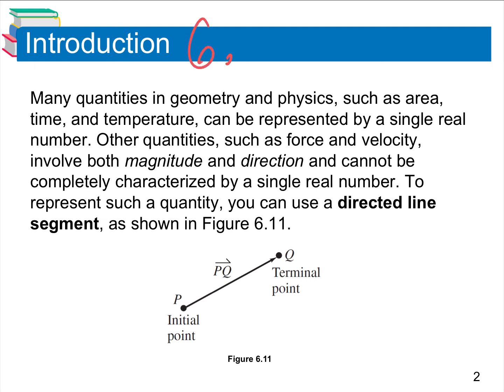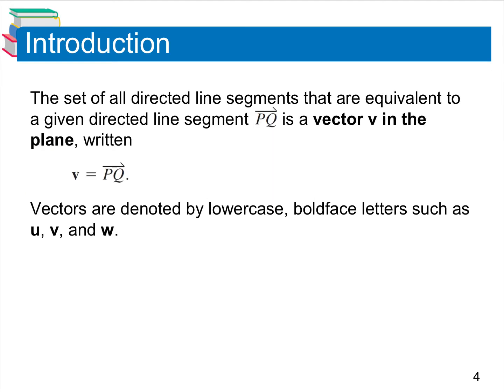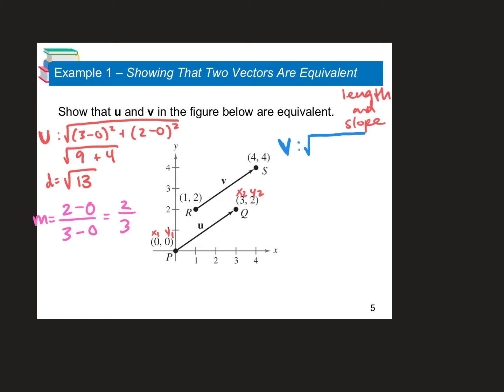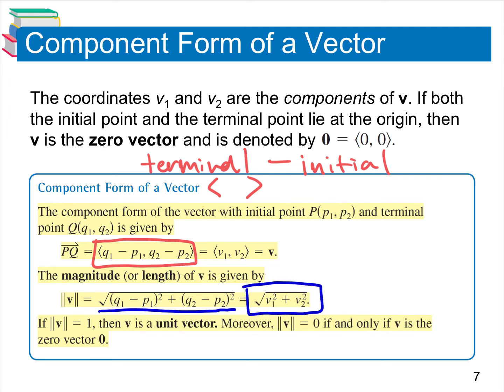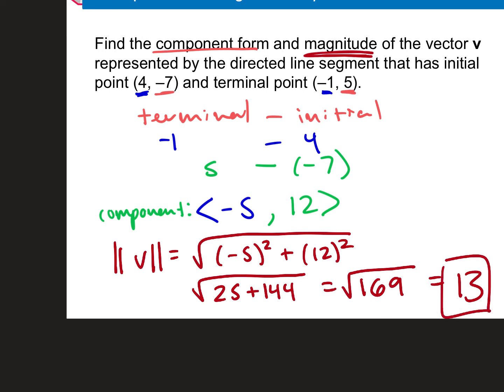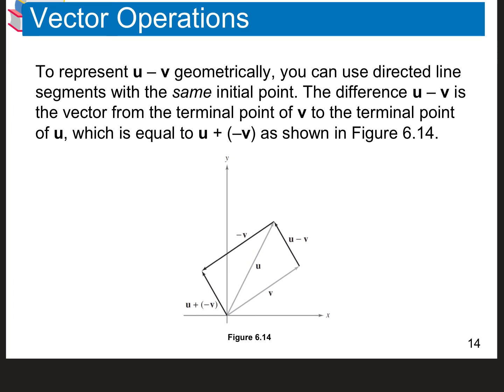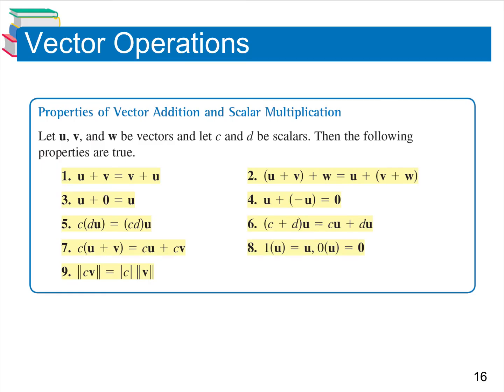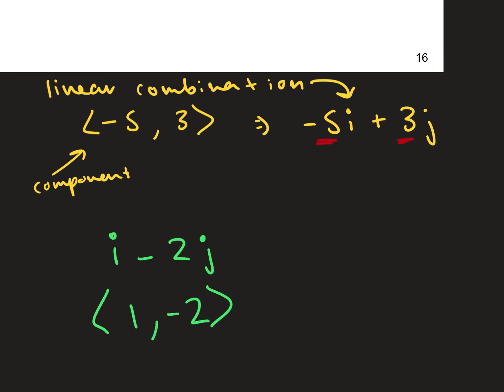1.31 PCH 6.3 NOTES